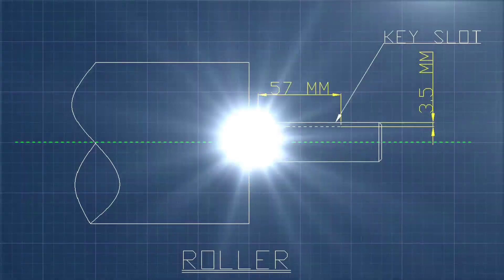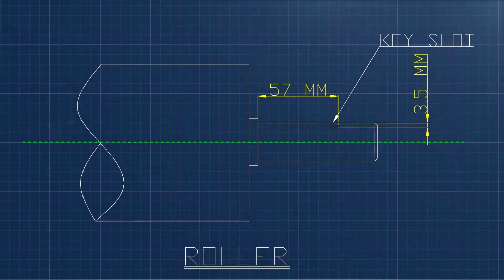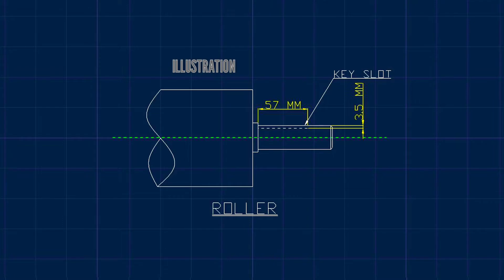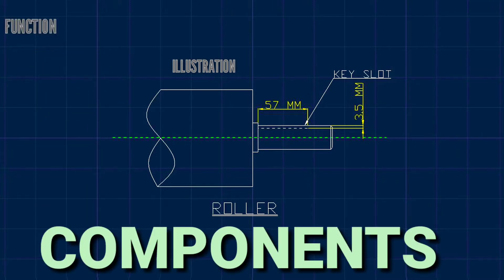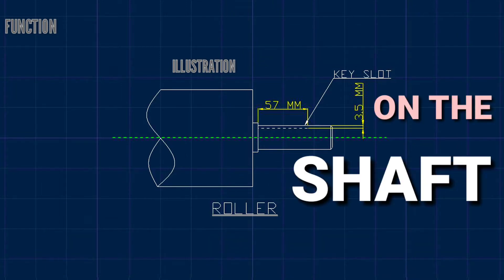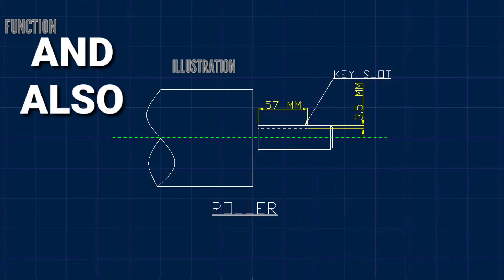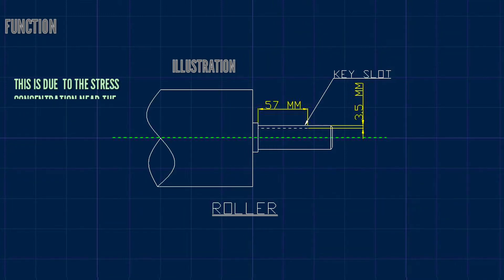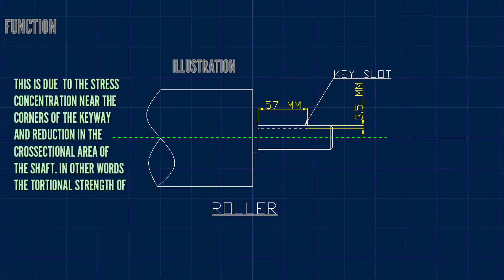HOW TO MAKE KEY SLOT (Basic) | key seat | key way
In this Video we will be learning About :
* Making of key slot or key seat
* Drawing & Machining Details
* Setting of work piece
* Use of dial gauge
* Machining and selection of cutting tool
* Marking and locating centre
* Safety and quality